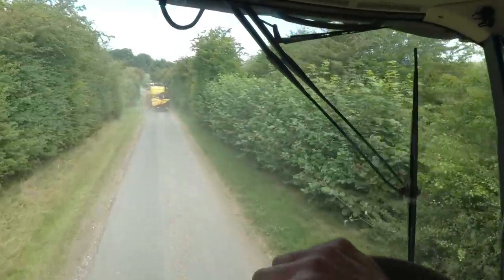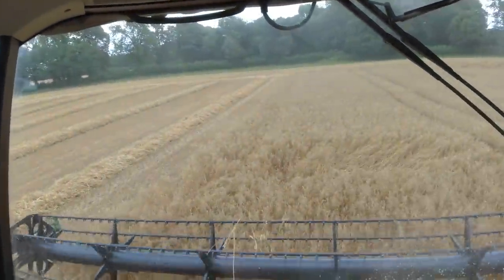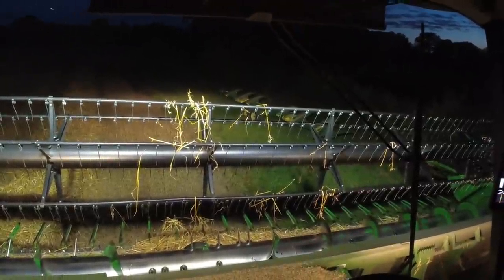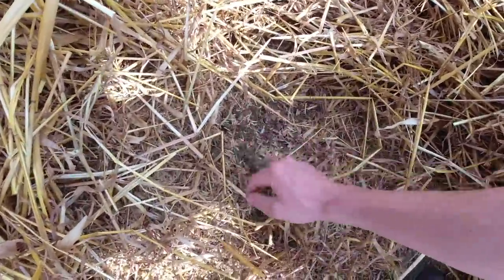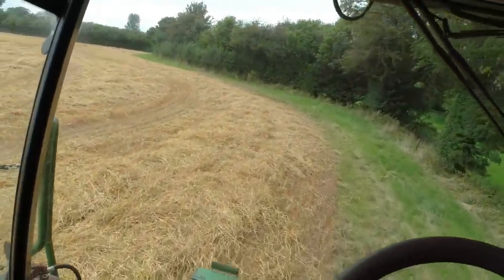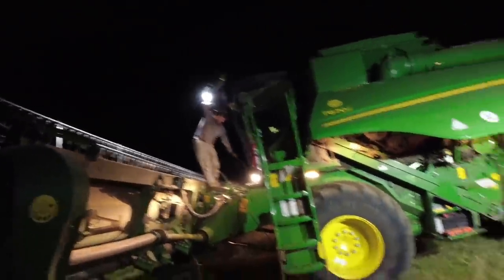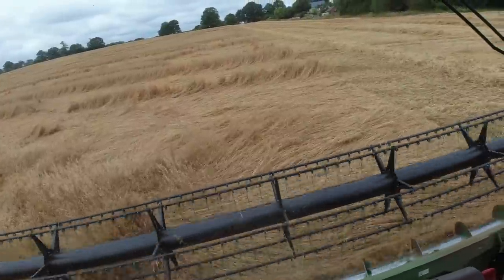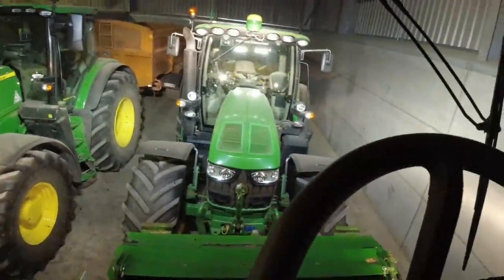Taking The rough With The Smooth | Cutting Flat Oats | Harvest 2021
Harvesting Flat oats with the John Deere T670i on the bank holiday weekend in August.

If you would like to buy a channel logo sticker.

Milwaukee tools
John Deere T670i
John Deere 6215R
PROFORGE Handibox
Farming vlog
British farming
for more : )